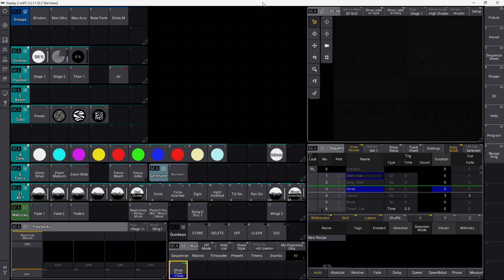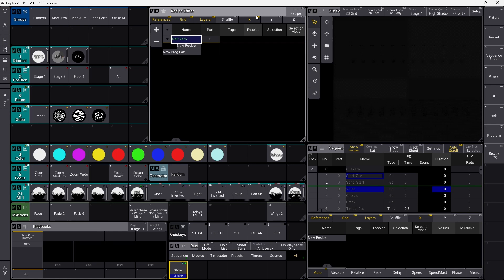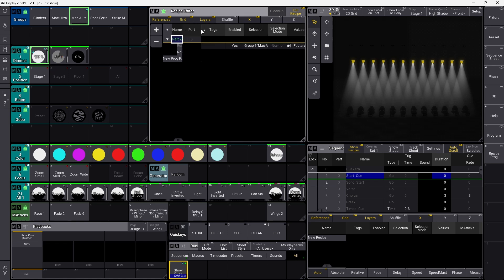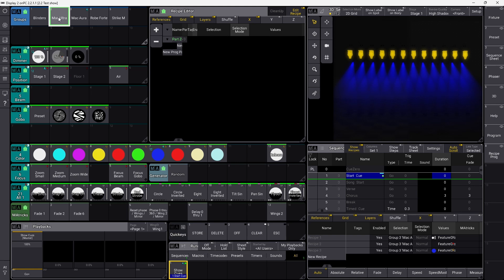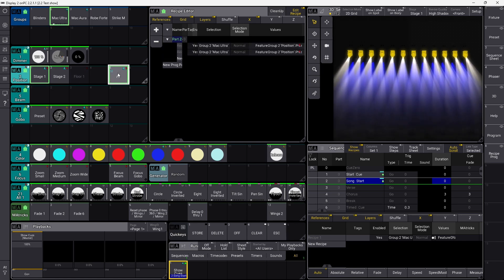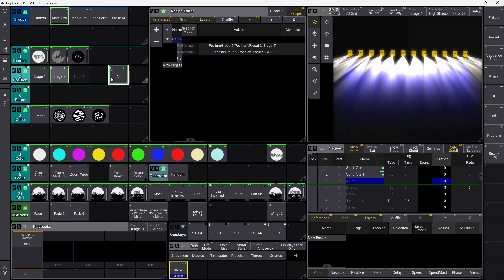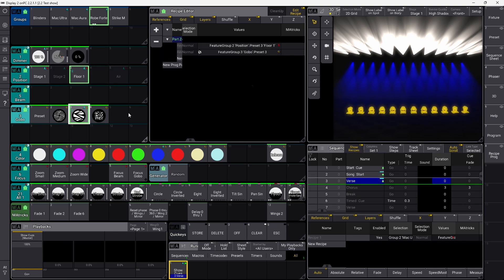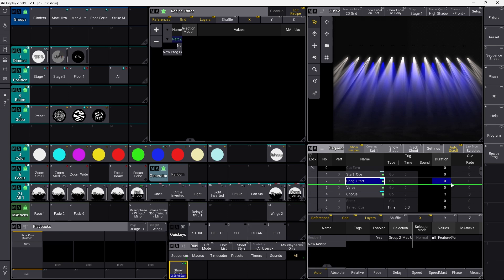What Happens When You Add Recipe Editor to GrandMA3 software?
MA lighting just added a new software to the grandMA3 consoles. This time there’s a lot of new amazing features and in this video, we’re going to look at the recipe editor.

The recipe editor in the grandMA3 software is going to speed off your workflow and make you a faster and better programmer. In this tutorial, I will go through how you can use it and how you can edit your recipes and how you can clean up your grandMA3 programming.

This will give you faster access to presets, phasers, MATricks,  generators, and much more.